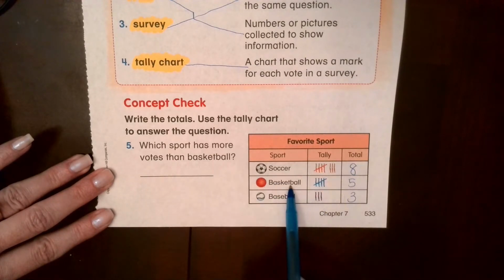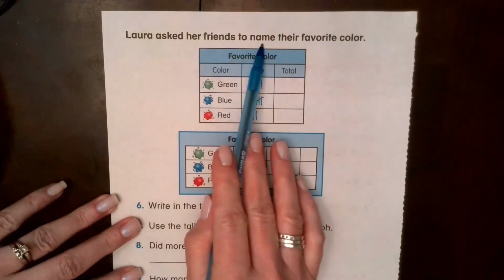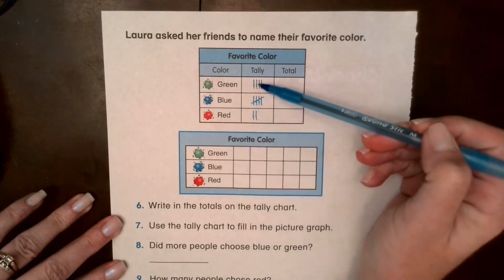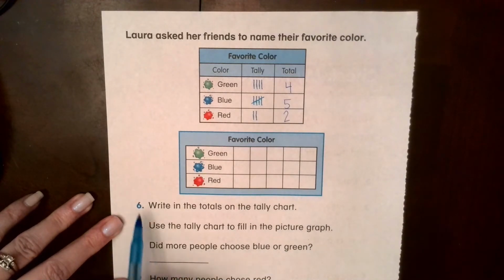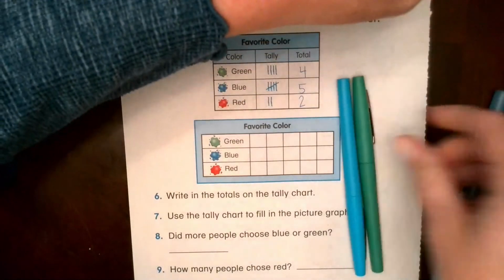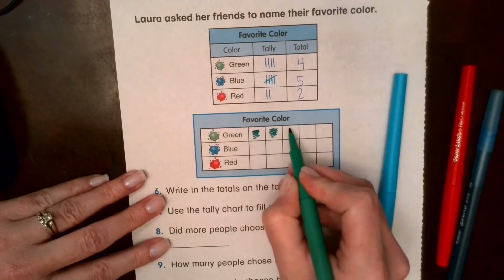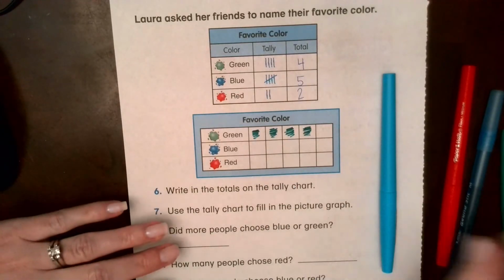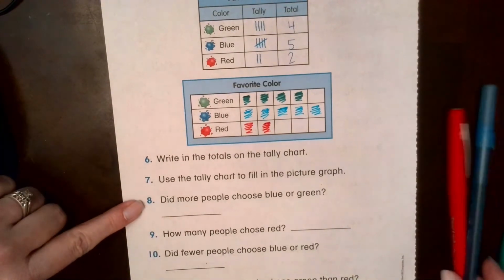Ch7CheckMyProgresspg 533 534